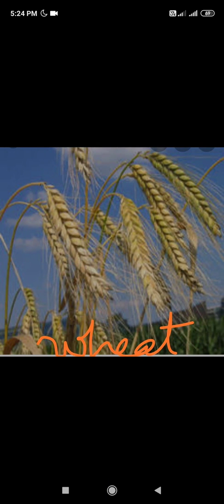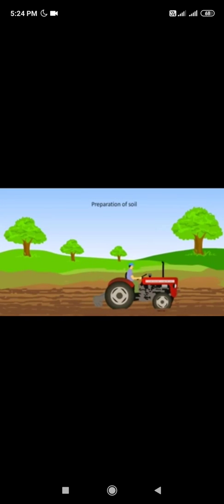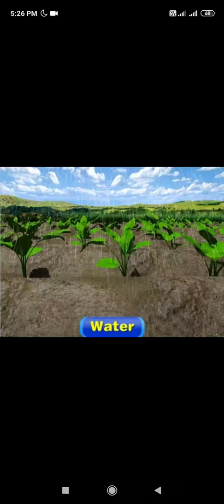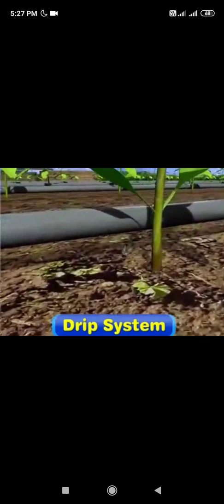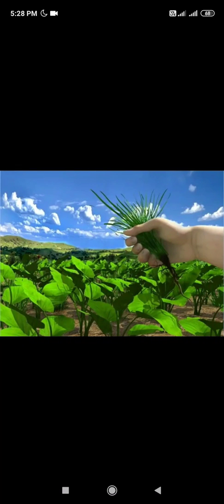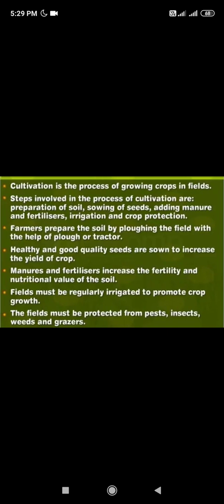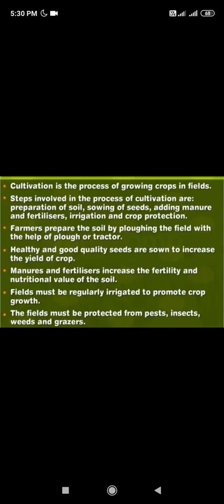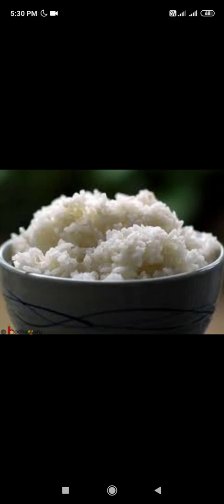Class#4(SCIENCE)Chapter4 part#3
Cultivation of crops.